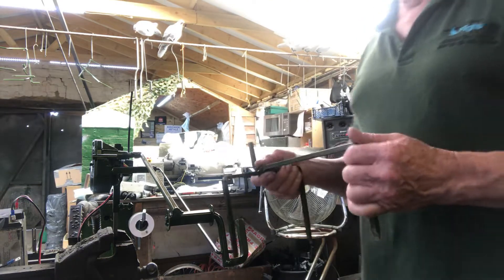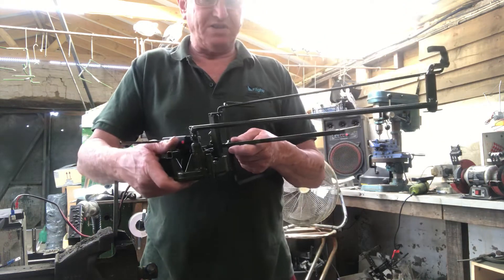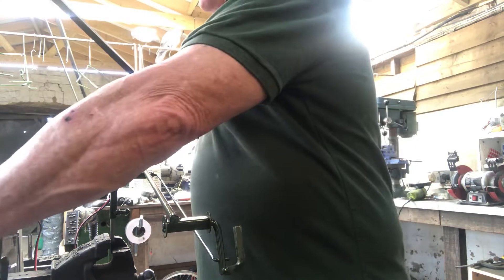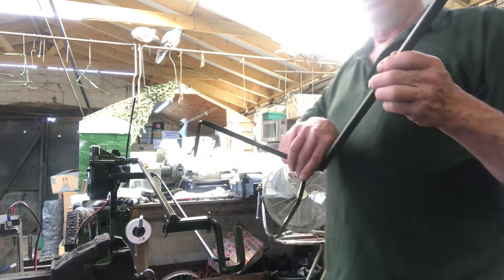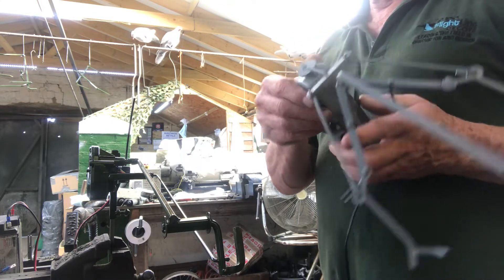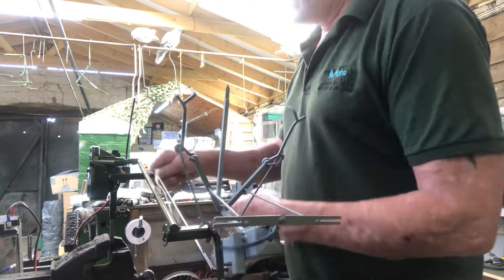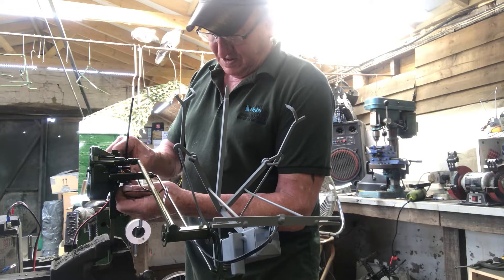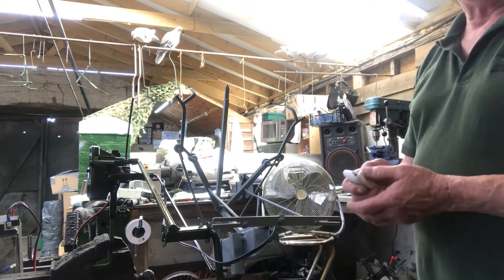Autobouncer 2021 set up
In this video we have a very brief description on how to set up the new autobouncer it’s quick and simple literary can be done in under two minutes